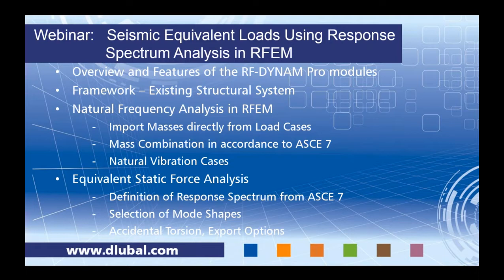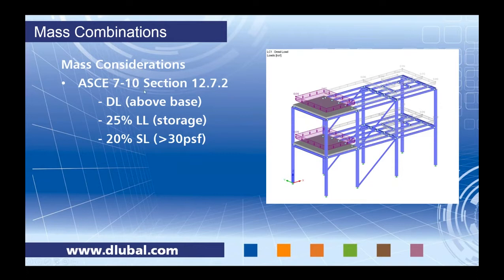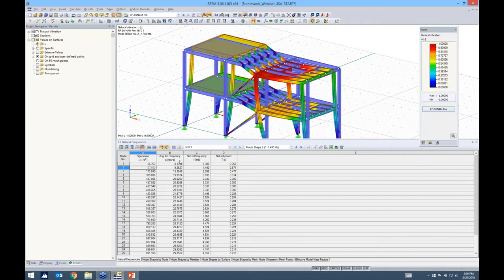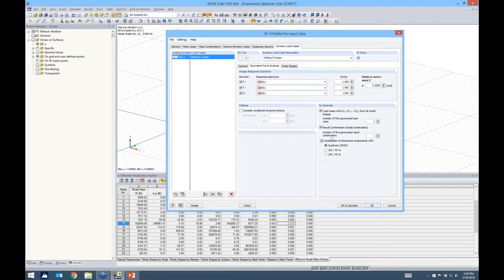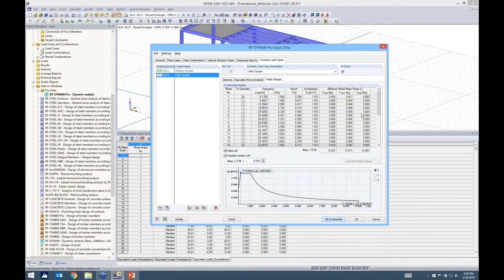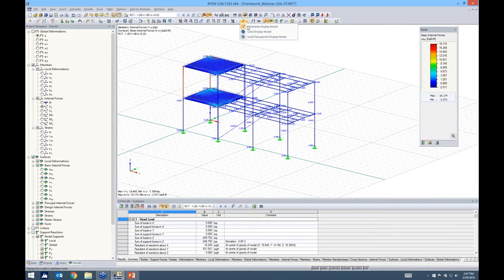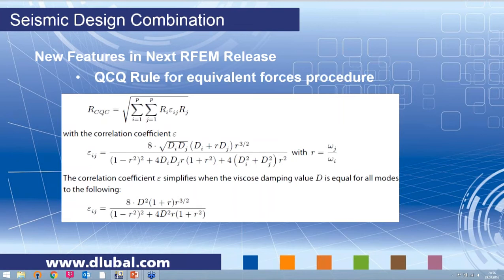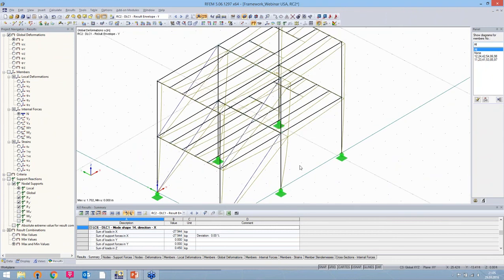[EN] Webinar: Erdbebenersatzlasten unter Verwendung von Antwortspektrumverfahren in RFEM (USA)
Korrektur: Zum Zeitpunkt 52:19, wenn Vt kleiner als 0,85V ist, sollte der Faktor 0,85 auf die Grundscherung angesetzt werden.

In diesem Webinar wird das leistungsfähige Finite-Elemente-Programm RFEM von Dlubal verwendet.

Inhalt:
- Einführung in die Zusatzmodule von RF-DYNAM Pro
- Analyse von Eigenfrequenzen und Eigenformen
- Durchführung eines Antwortspektrenverfahrens nach IBC 2012/ASCE 7-10
- Anwendung von generierten statischen Ersatzlasten in RFEM